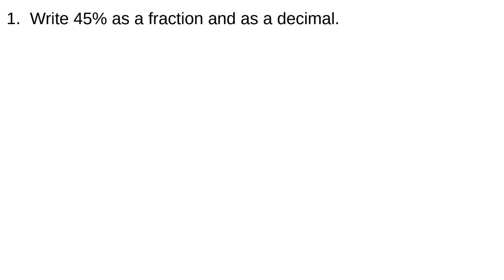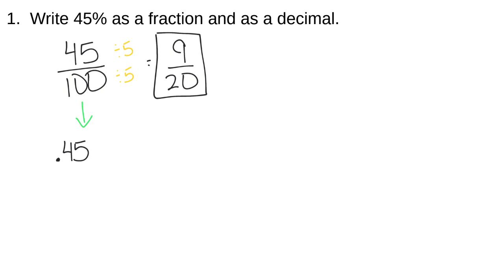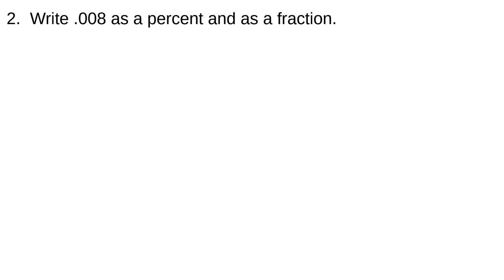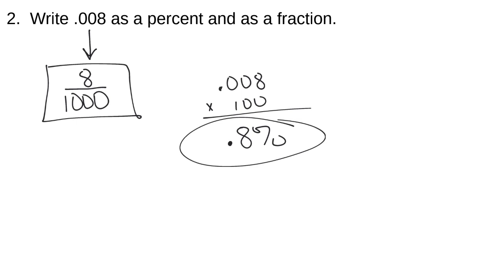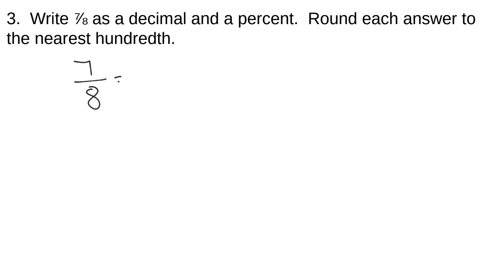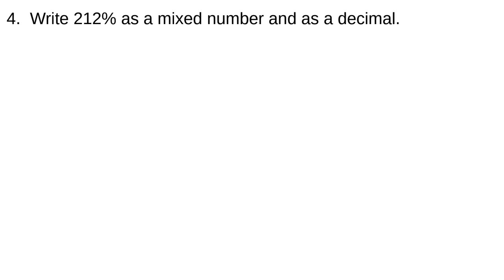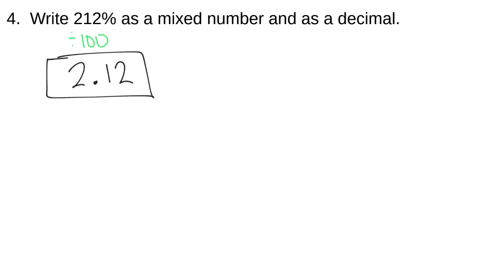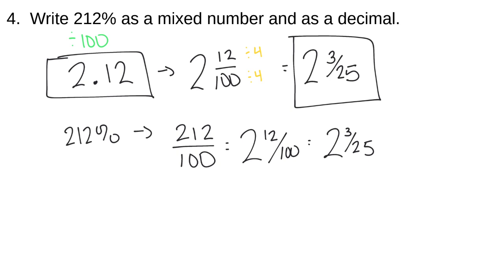Fractions, Decimals, and Percents